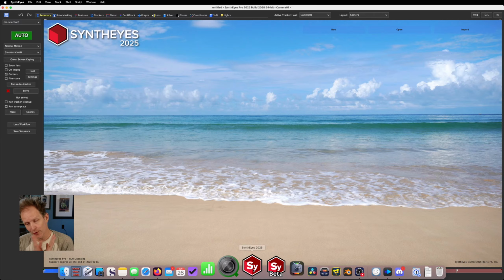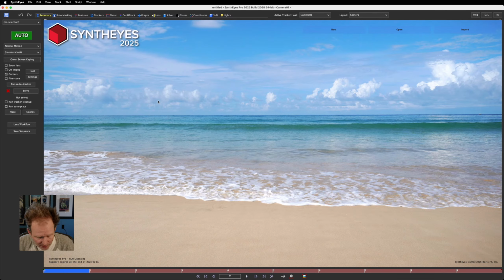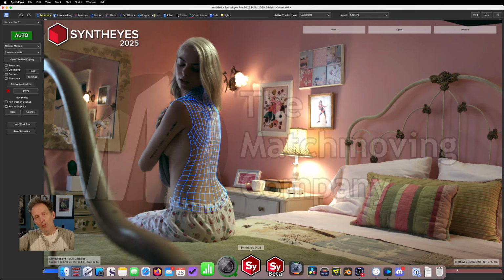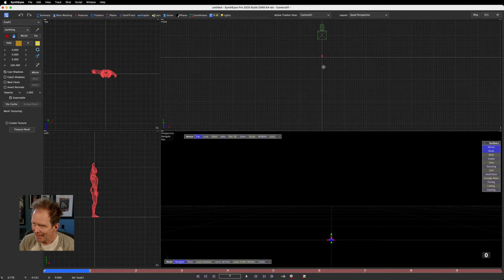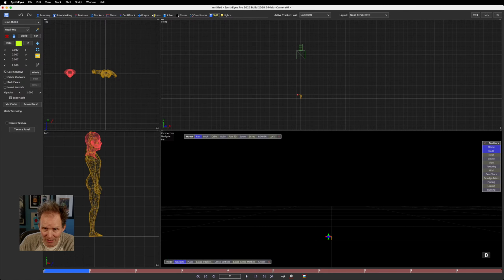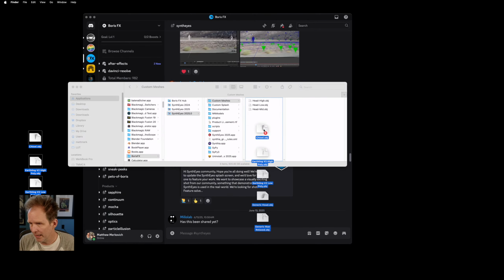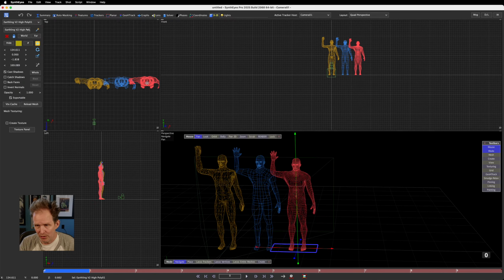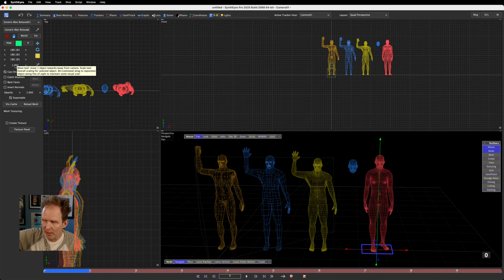013 - Your own splash screen and custom geometry primitives!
Inspired by a recent post on the Boris FX Discord about submitting your own work for the SynthEyes splash screen.

And some bits about your own geometry primitives.